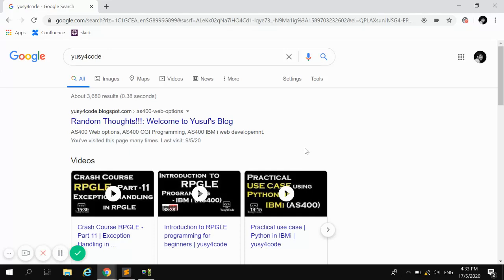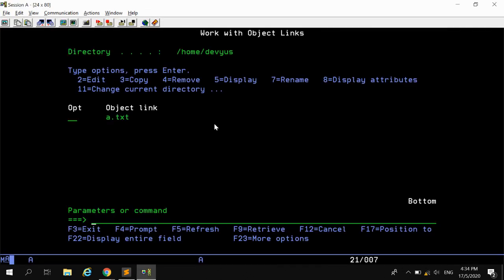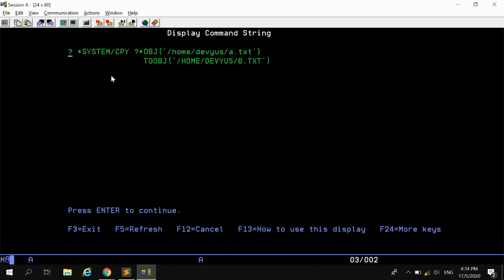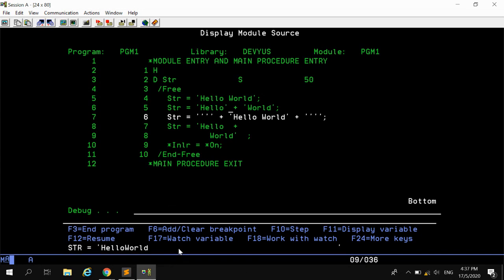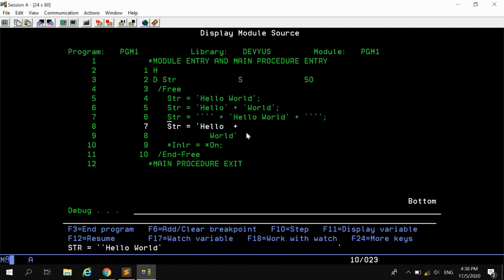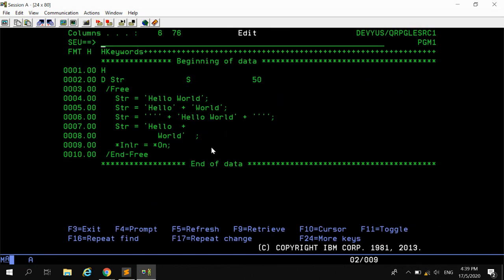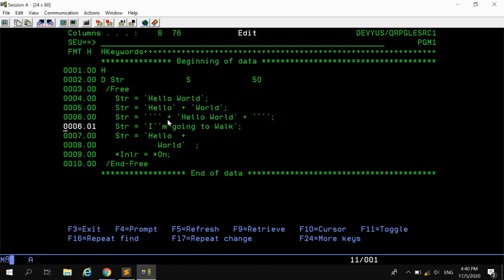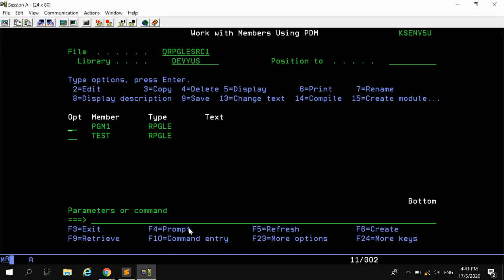Handling quotation marks while forming CL commands in RPGLE | yusy4code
In this video we are going to learn the different ways of concatenating the string and escaping single quotes while forming CL commands in RPGLE.